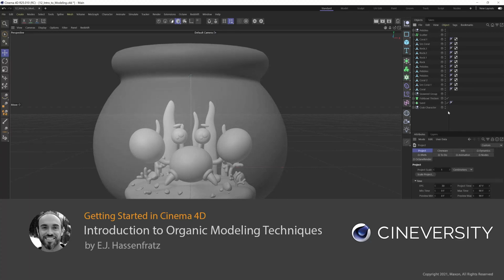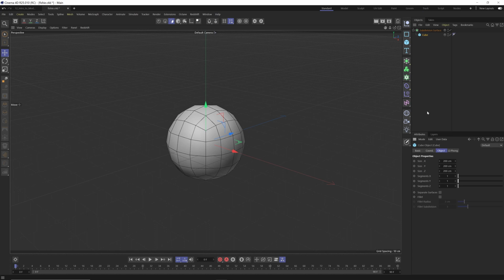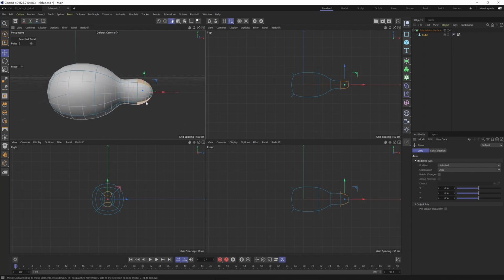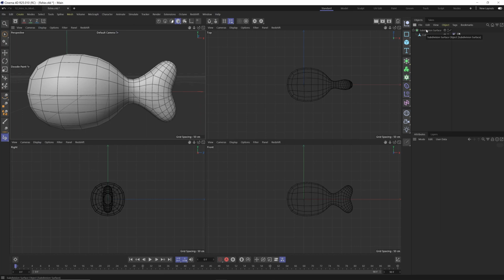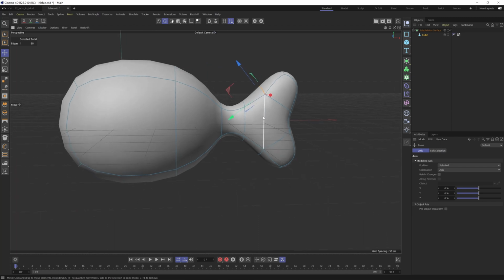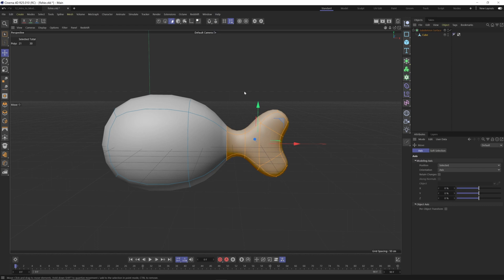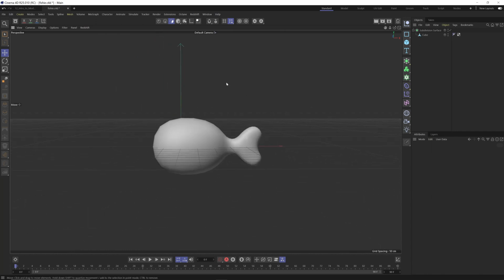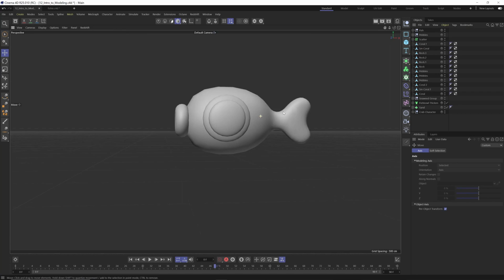12 Getting Started in Cinema 4D 12 Introduction to Organic Modeling Techniques